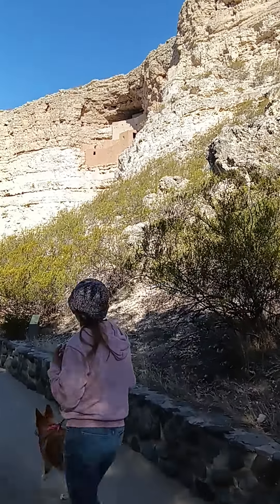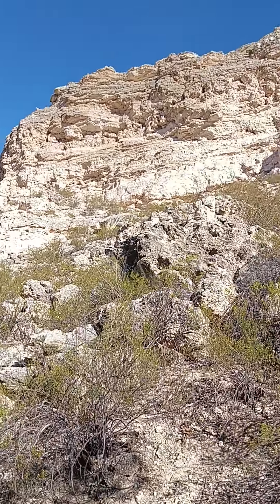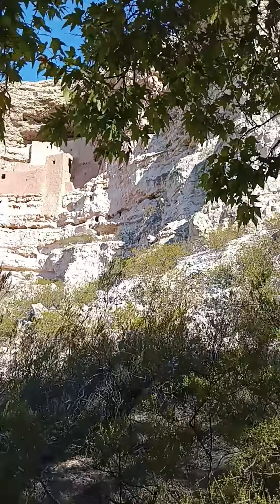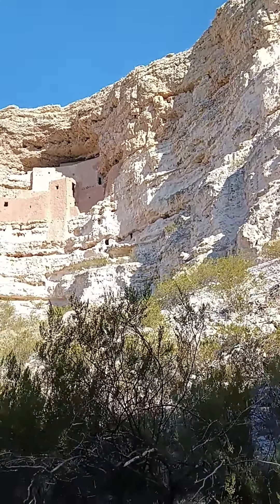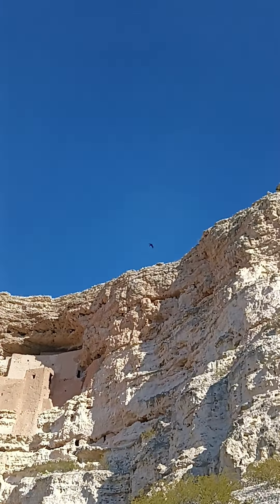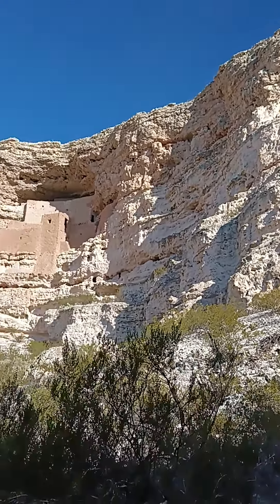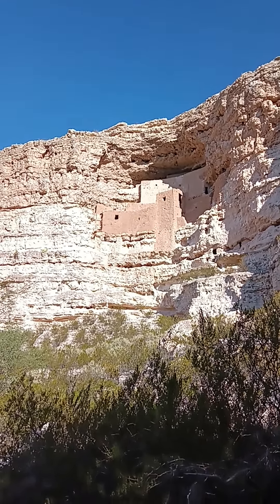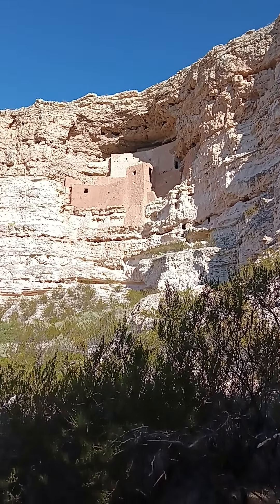Montezuma castle review